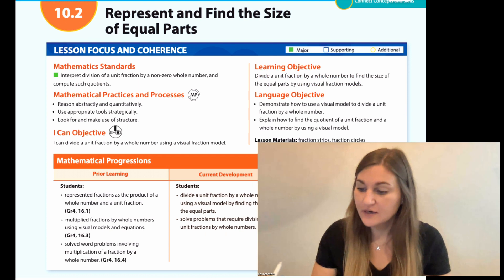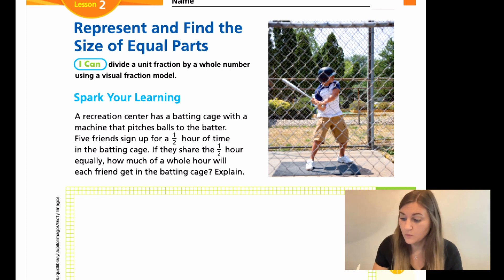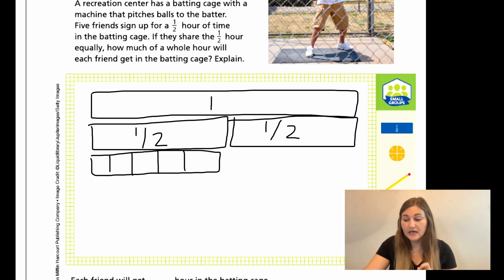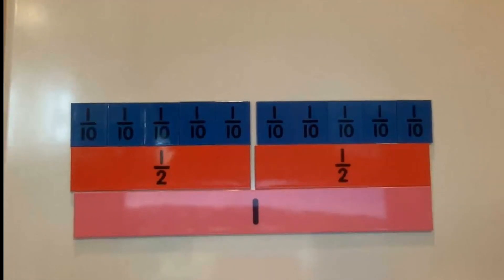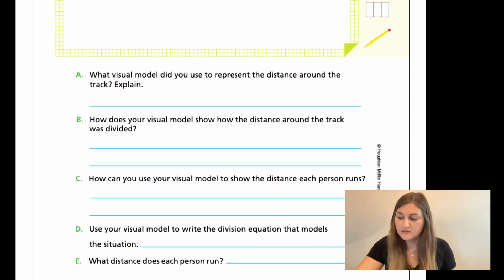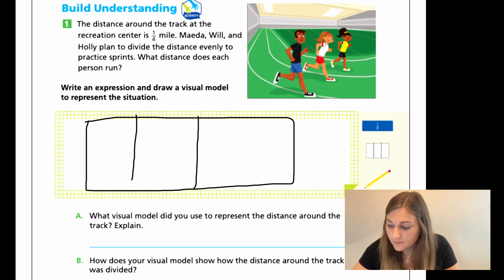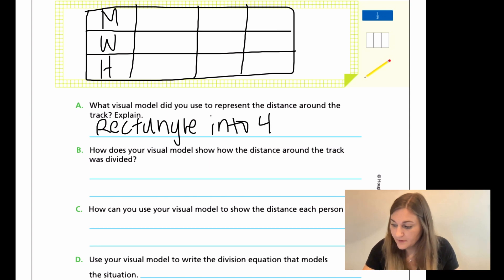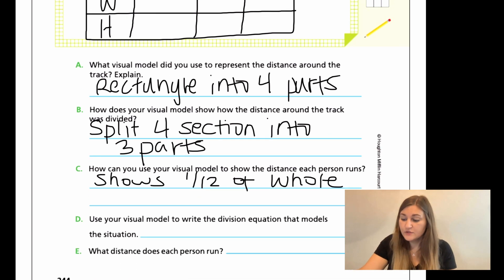Into Math 5th Grade Lesson 10.2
Divide a unit fraction by a whole number to find the size of the equal parts by using visual fraction models.